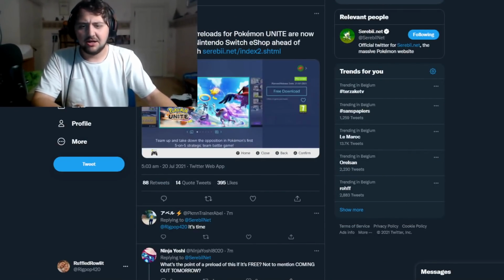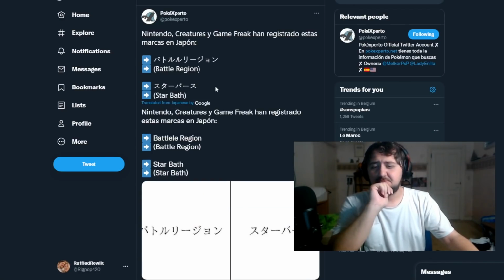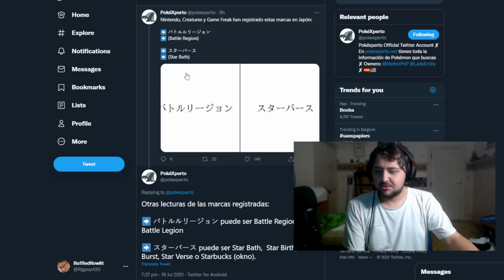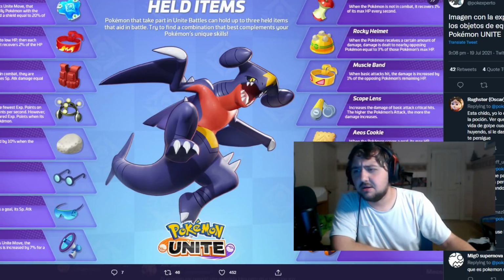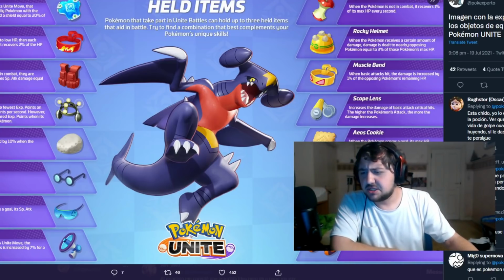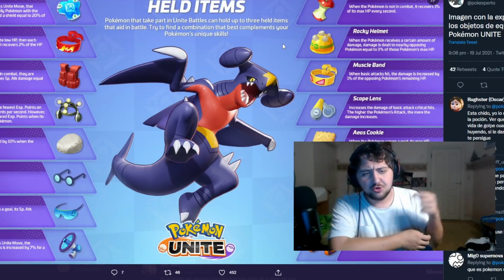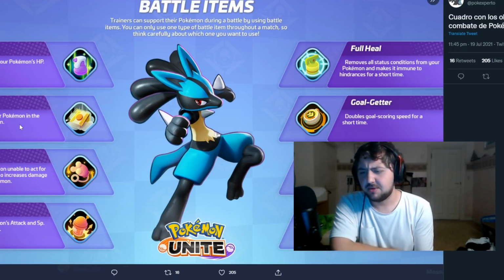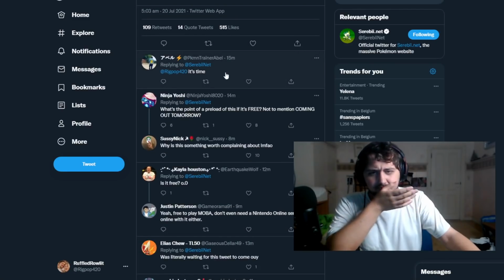WILL WE SEE POKEMON PRESENTS ANNOUNCED & UNITE PRE-LOAD AVALIBLE NOW!?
UNITE PRE-LOAD AVALIBLE & WILL WE SEE POKEMON PRESENTS ANNOUNCED.

Background Music made by: Glitchxcity 1 Hour Lofi mix